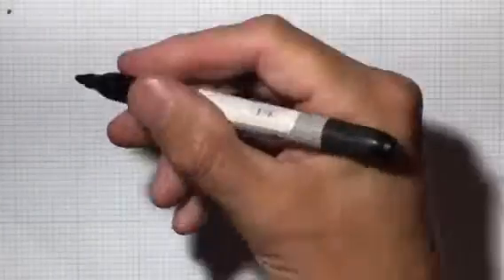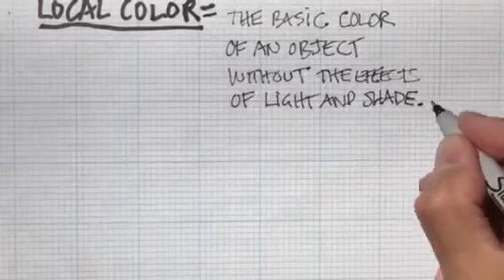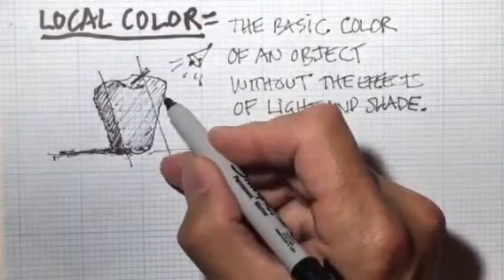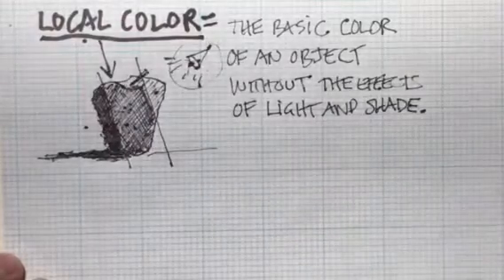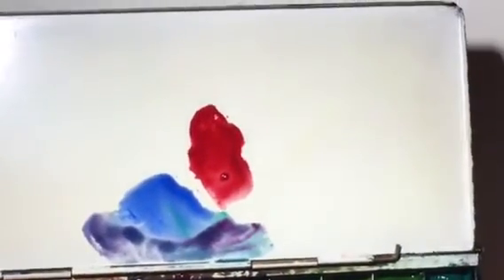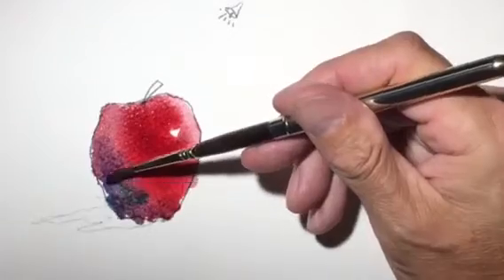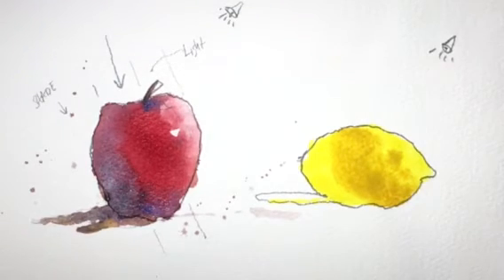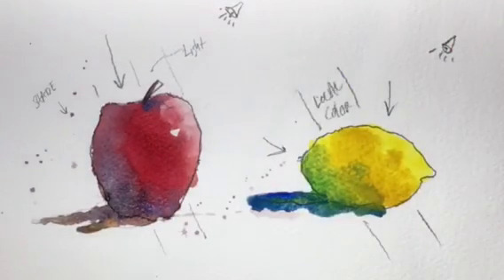How to Paint "Local Color" in Watercolor- by Chris Petri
Watercolor Painting and Drawing is fun, it’s excitement, it’s passion, it’s imagination! Happy Painting everyone! You may also view my web site at chrispetri.com on a google search. The following are key words related to the You Tube platform as well as good research terms. watercolors, painting, and drawing, Watercolours, Tutorials, How to paint, How to draw, contour drawing, colors, soft colors, painting, wet into wet, juicy washes, dry brush, splashing, splattering, palettes, Craig Young, brushes, kolinsky sables, red sables, sword liners, filberts, daggers, flat brush, square brush, round brushes, masking fluid, liquid frisket, rigger brushes, arches, Fabriano, Buckingford, Strathmore, French easel, glass top art table, masonite, out of the tube color, Favorite watercolor artist’s- Charles Reid, Winslow Homer, Alvaro Castagnet, Edward Hopper, Mel Stabin, Steven Cronin, Edgar Whitney, Steve Hall, Edward Wesson, Amanda Hyatt, Claude Monet, Herman Pekel, Greg Allen, Edward Hopper, John Hoar, Edward Wesson, Joseph Zbukvic, Winslow Homer, Chris Forsey, David Curtis, Bill Buchman, Robert Burridge,  Edward Wesson, Ken Howard, John Tookey, Andrew Pitt, Tom Lynch, John Yardley, Jake Winkle, Tom Hoffman, Zoltan Szabo, Ed Whitney, Winslow Homer, Edward Wesson, Ed Hopper and Norman Rockwell, Judi Wagner, Jeanne Dobie, Adebanji Alade, William Alexander, Bob Ross, Lynn Pittard, Burne Hogarth, Andrew Loomis, G.F. Brommer, Stephen Quiller, YouTube views, Agnescecile, Darrell Tank, peter wooley artist, Fine Art-Tips, Mr. Otter Art Studio, Painting fast and slow, tonal value, design, angles, the rectangle, the tick tack toe, the golden mean, leading the eye, directional changes, push and pull, fresh paintings, muddy paintings, greys, colors vibrancy, roygbiv, munsel, triadic, space division, rough paper, smooth paper, cold press, hot press, acid free, 100% cotton, print paper, swatches, H strokes, Z stokes, loose edges, keep edges, chroma, intensity, value range, pastel, acrylic, oils, fumes, health hazards, poison paints, cakes, pans, tubes, semi moist, chalky, transparent, semi-transparent, lifting, staining, opaque, granulation, sediment, juicy washes, loose and free watercolors, tight watercolors, misbehaving watercolors, blossoms, cauliflowers, balloons, International Artist magazine, Watercolor magazine, Blicks, AC Moore, Pearl Paints, Cheap Joes, Jerrys Artsarama, Micheals, Art Express, stretching paper, taping paper, blocks, workshops, art institutes, art schools, perspective, line of site, eye level, cone of vision, vanishing point. Watercolor painting is passion! I have the greatest respect and honor for art! These things all relate closely to my art. Watercolors, colors, painting, wet into wet, juicy washes, dry brush, splashing, splattering, pallettes, brushes, kolinsky sables, red sables, sword liners, filberts, daggers, flat brush, square brush, round brushes, masking fluid, liquid frisket, rigger brushes, arches, fabriano, buckingford, Strathmore, French easel, glass top art table, Masonite, Hal Reed- Fav watercolor artist’s- Charles Reid, Winslow Homer, Alvaro Castagnet, Edward Hopper, Mel Stabin, Edgar Whitney, Steve Hall, Edward Wesson, Amanda Hyatt, Claude Monet, Herman Pekel, Edward Hopper, John Hoar, Winslow Homer, Joseph Zbukvic, Winslow Homer, David Curtis, Edward Wesson, Ken Howard, John Tookey, Andrew Pitt, Tom Lynch, Sterling Edwards, John Yardley, Jake Winkle, Tom Hoffman, Zoltan Szabo, Ed Whitney, Winslow Homer, Andrew Wyeth, Edward Wesson, Ed Hopper, Hal Reed, and Norman Rockwell.